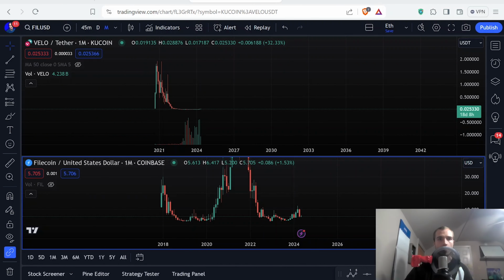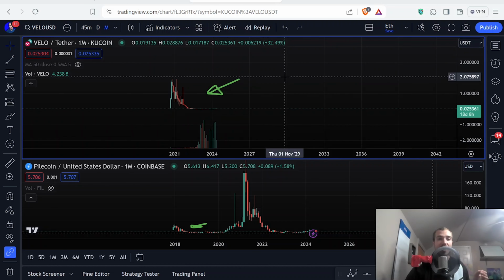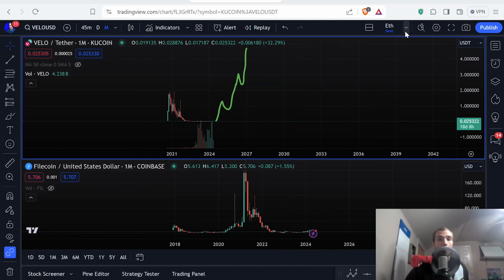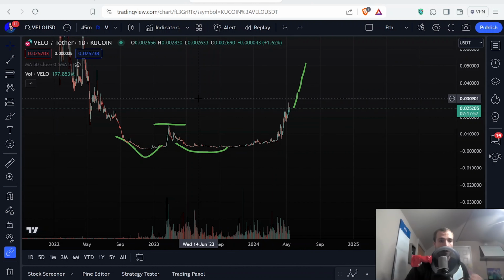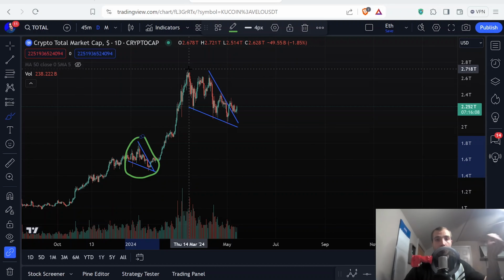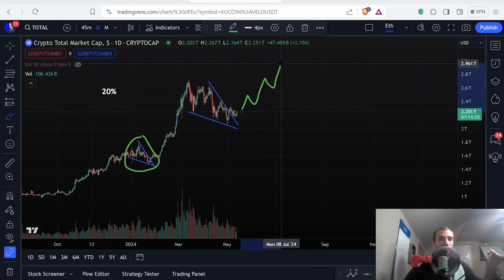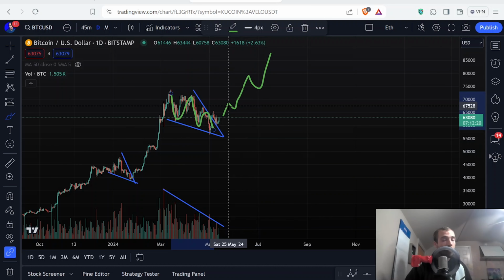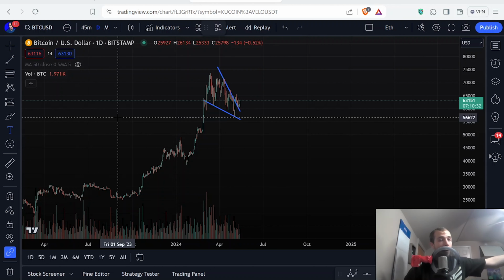🚀💰Why Velo Will Make You Insanely Rich This Cycle 💫💥